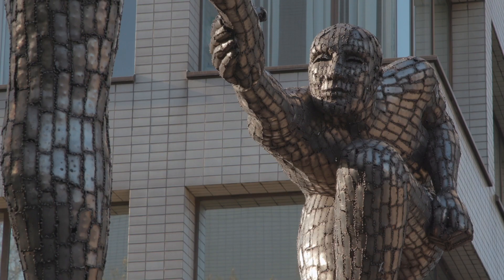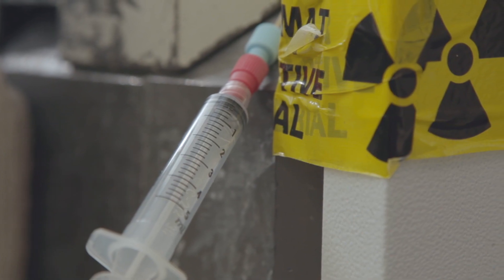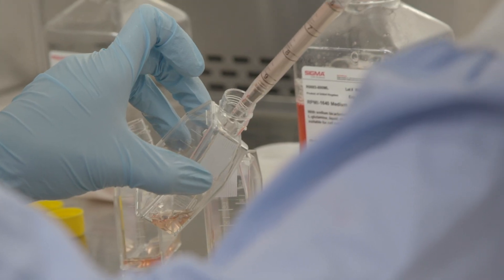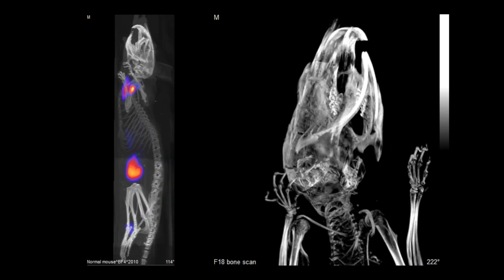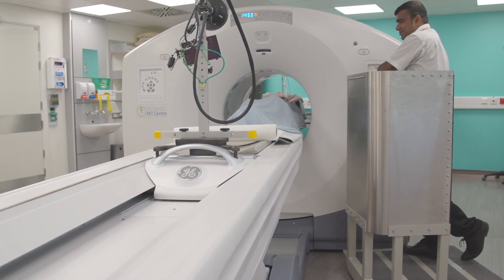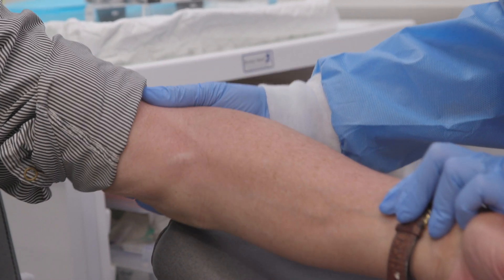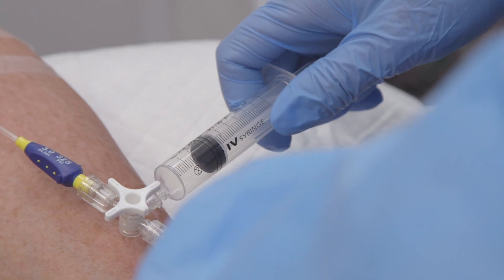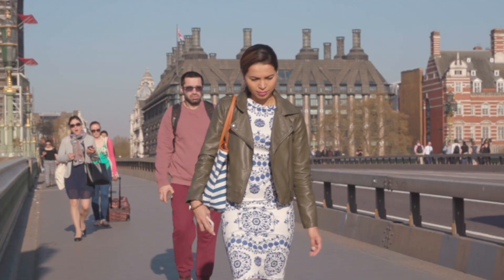Hot stuff: when radioactivity is good for you - Summer Science Exhibition 2018